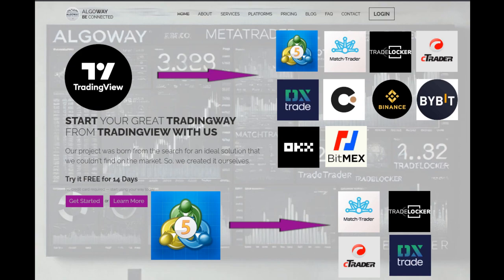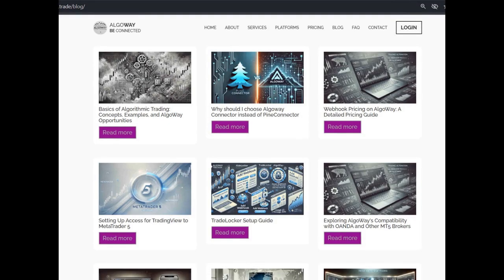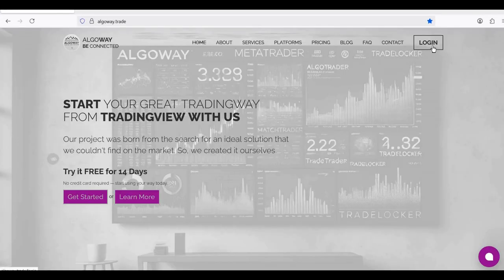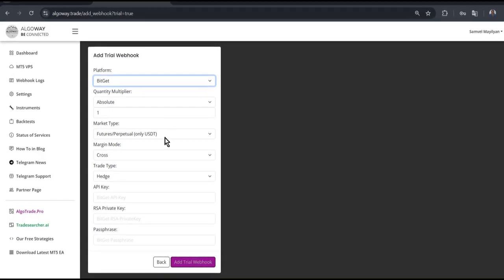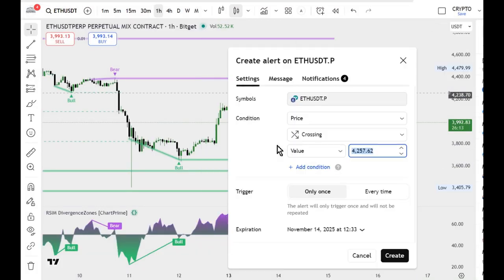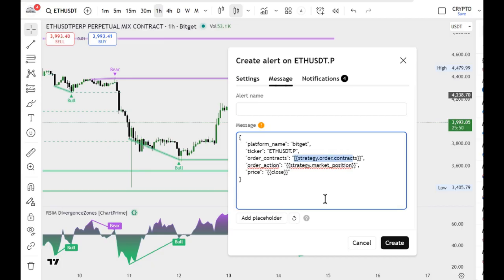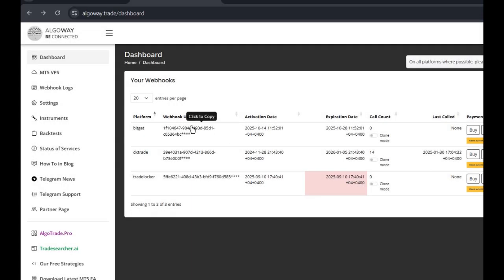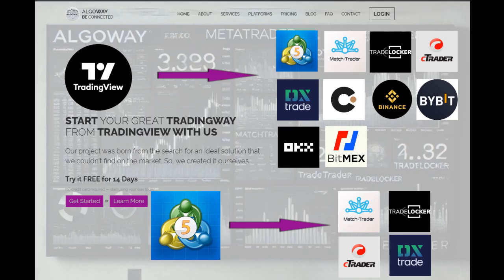How to automate TradingView indicators with AlgoWay Connector | Bitget Tutorial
🚀 Trading Automation: TradingView ↔ Binance, ByBit, BitMex, BitGet, BitMart, OKX, HyperLiquid, Kraken, KuCoin and more.
📌 In this video: How to use the AlgoWay Connector for algorithmic trading based on TradingView indicators.

💡 Our solutions:
– TradingView Connector
– Tradecopier
– Automated strategies and alerts